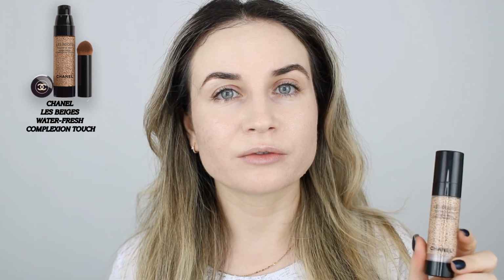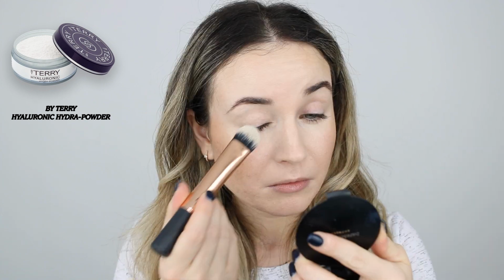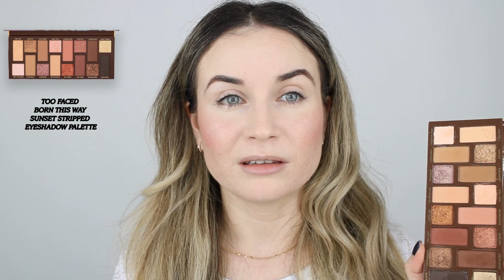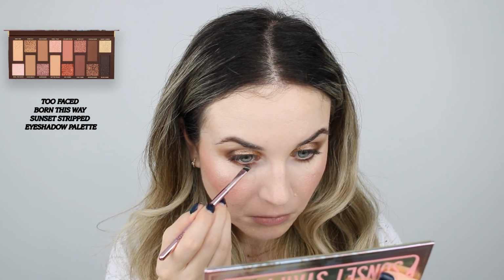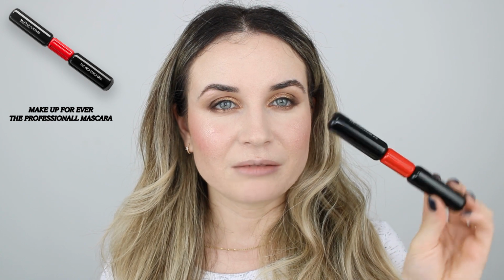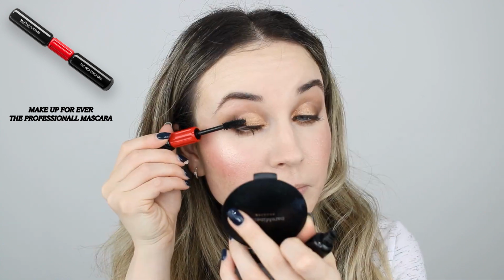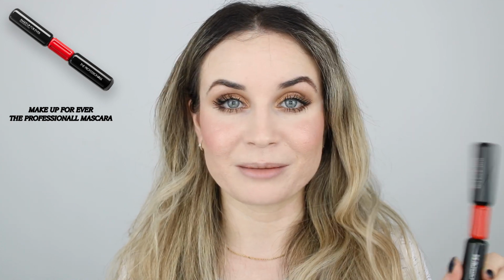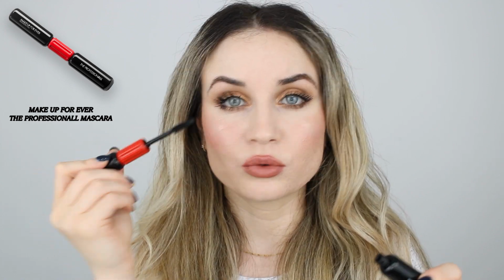MAKE UP FOR EVER The ProfessionALL MASCARA ~ First Impressions | Easy Bronze Makeup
Hello guys!
Hope you enjoy: MAKE UP FOR EVER The ProfessionALL MASCARA ~ First Impressions | Easy Bronze Makeup

PRODUCTS USED
Brows:  Benefit Precisely, My Brow Pencil - shade 4
Foundation: CHANEL LES BEIGES Water-Fresh Complexion Touch - shade B10
Bronzer: Rare Beauty by Selena Gomez Warm Wishes Effortless Bronzer Sticks - Happy Sol
Concealer: new DIOR BACKSTAGE FACE & BODY FLASH PERFECTOR CONCEALER - 0N Neutral
Powder: By Terry Hyaluronic Hydra Powder
Blush: Benefit Crystah Strawberry Pink Blush
Highlighter: e.l.f. Cosmetics Baked Highlighter - Color: Moonlight Pearls
Eyeshadow Palette: Too Faced Born This Way Sunset Stripped
Mascara: MAKE UP FOR EVER THE PROFESSIONALL MASCARA
Lip liner:  HUDA BEAUTY Lip Contour 2.0 - Rusty Pink
Lipstick: Charlotte Tilbury MATTE REVOLUTION PILLOW TALK - Medium

brushes used:
ZOEVA Cosmetics  Rose Golden Complete Brush Set
BH cosmetics pro
GLOV-Eye makeup brushes set
Real Techniques
ORIGINAL BEAUTYBLENDER Makeup Sponge